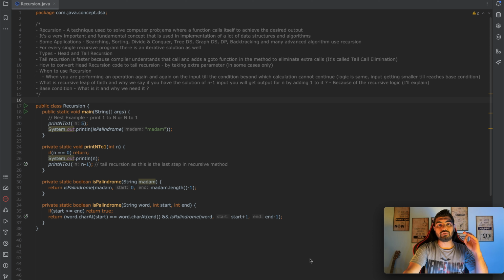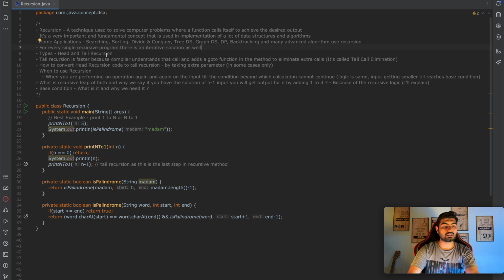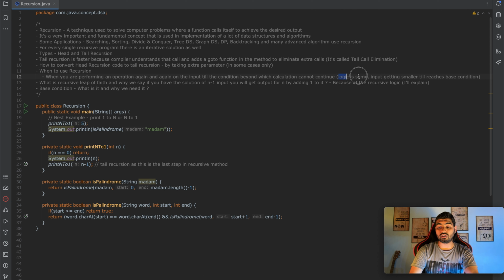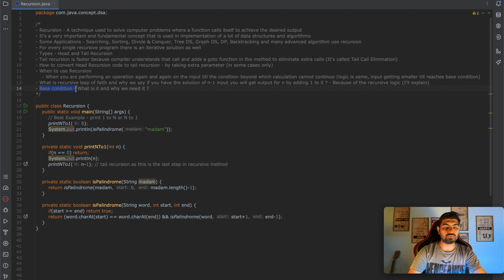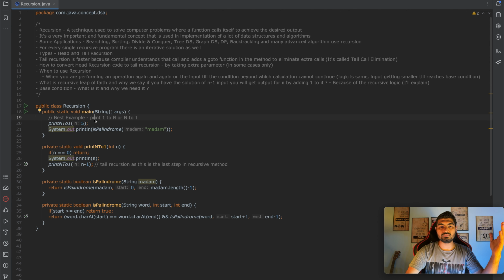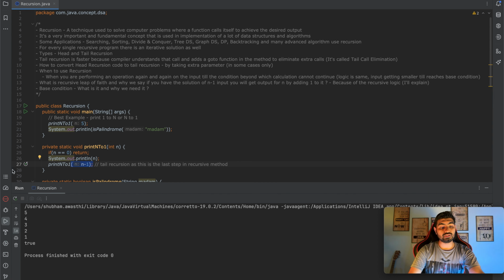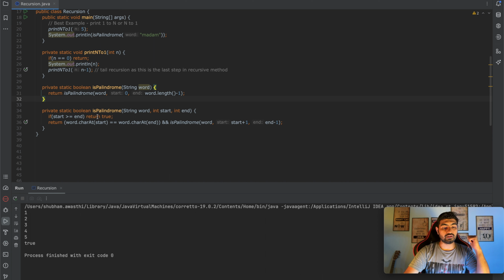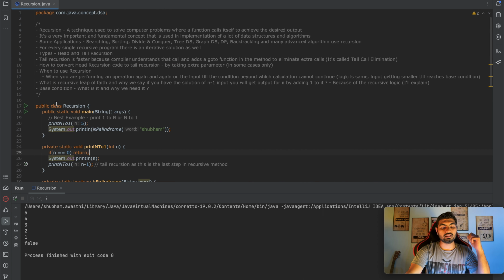093 - Recursion - What is Recursion, Let's Understand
Recursion - What is Recursion